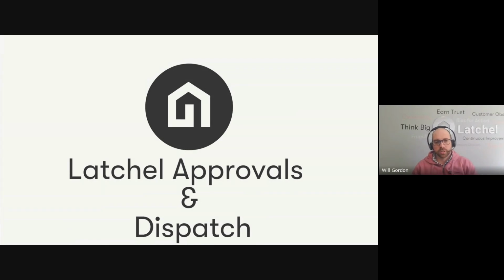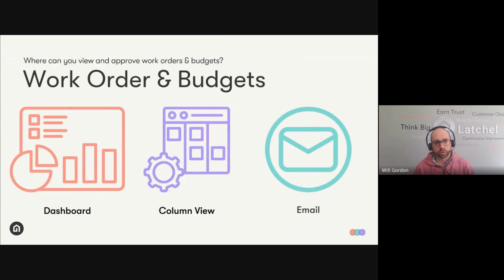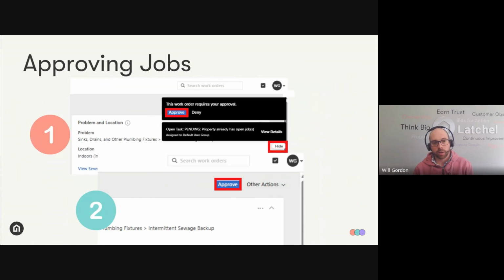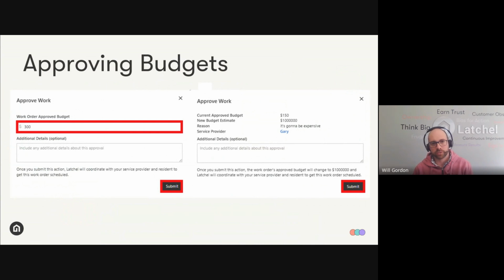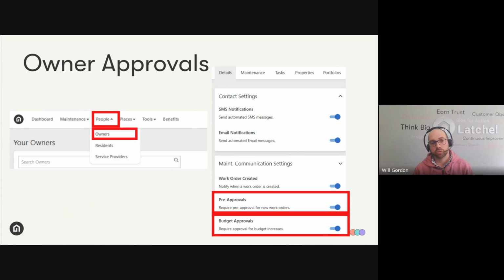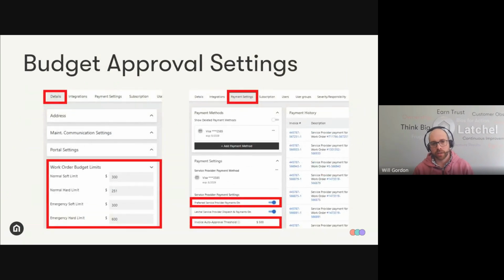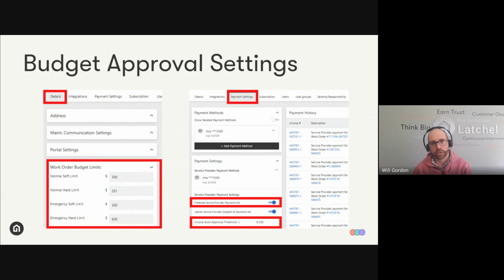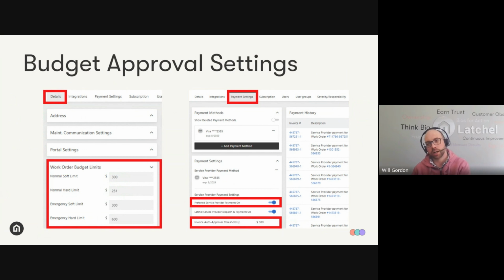Latchel Training - Approvals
First part of a two-part Latchel training on work order approvals and dispatch, covering work order, invoice, and owner approvals managed via dashboard, maintenance view, or email/text.  Key features discussed included filtering by approval status, budget approval settings (soft and hard limits), and preferred service provider payment approvals.